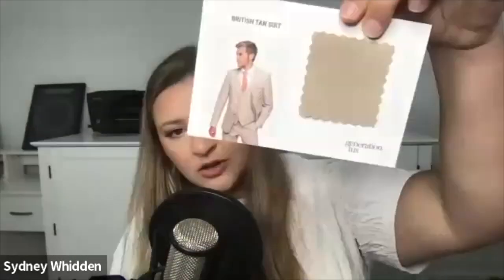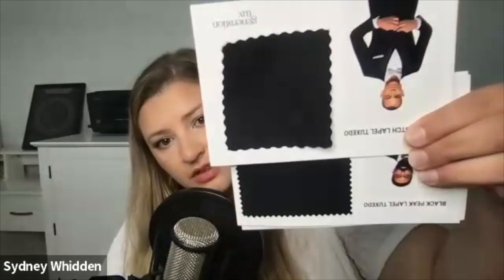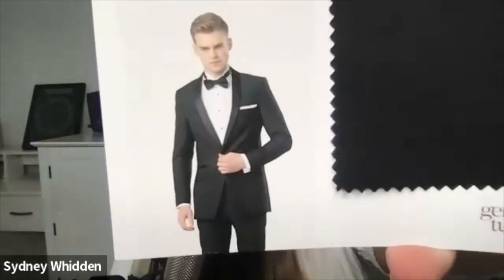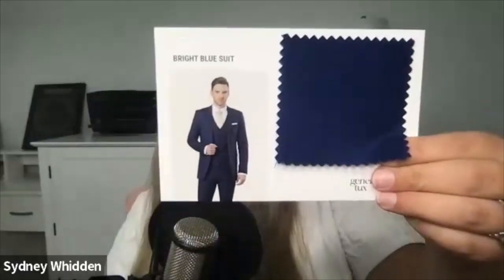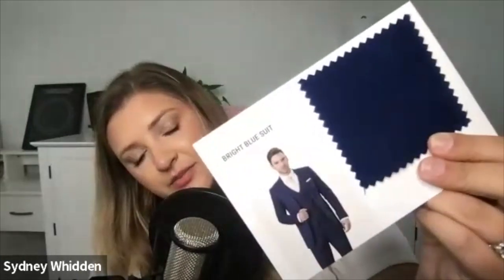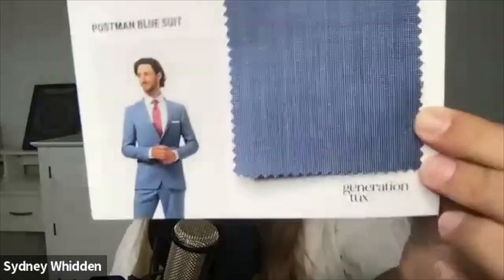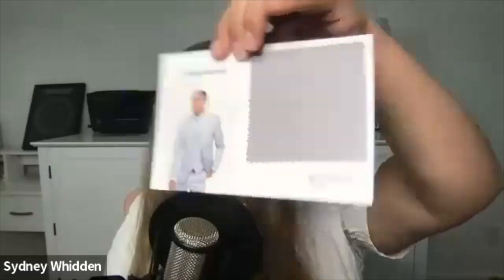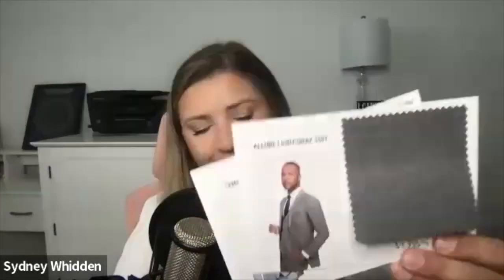Dive into Luxury: Generation Tux Swatches and Overview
Dive into elegance with Generation Tux! Join me for a stylish review and swatch showcase of their online suit and tuxedo rental service. From classic to contemporary, we'll explore a range of stunning styles perfect for any event. Discover the rental process, behind-the-scenes insights, and the art of dressing impeccably. Get ready to impress!

Clients of mine get a discount 😊